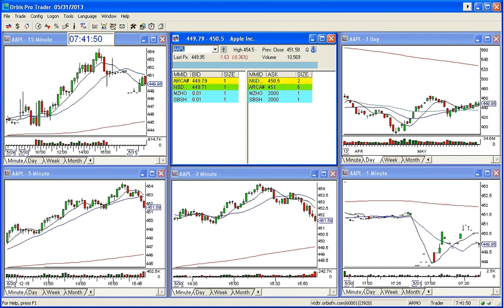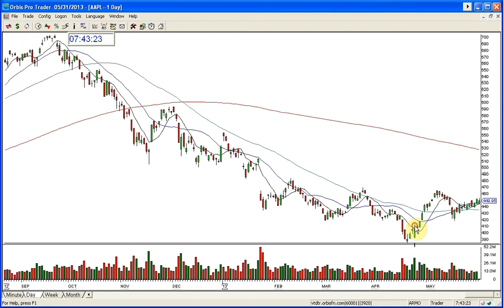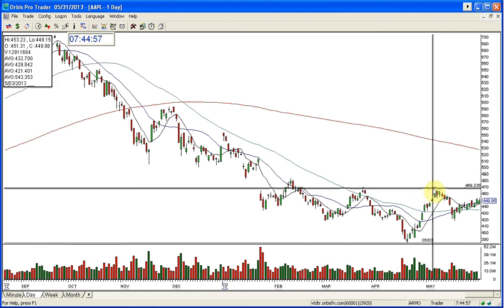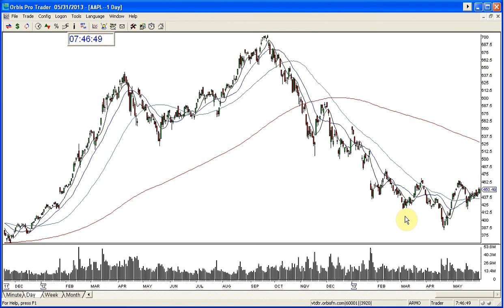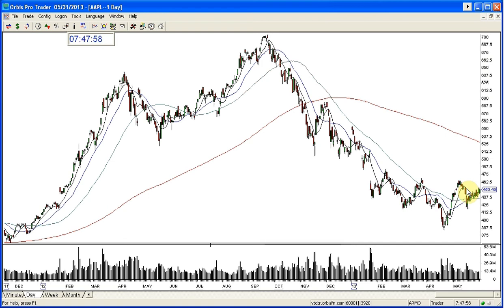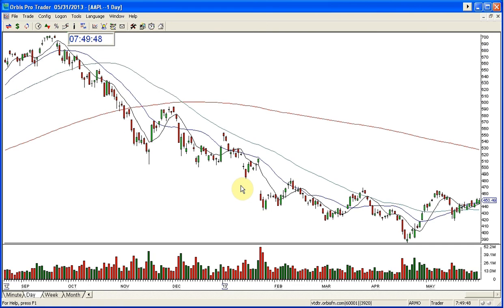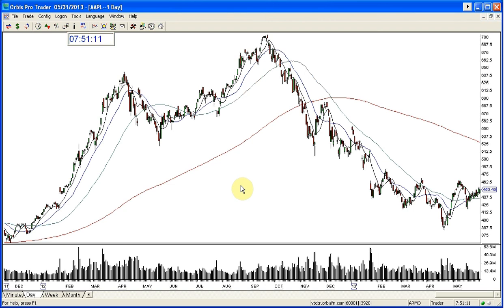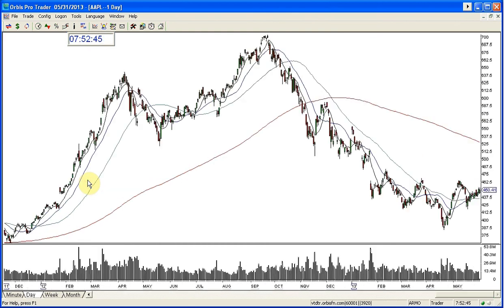AAPL UPDATE 5-31-2013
Like!  Facebook.com/TheStockSwoosh